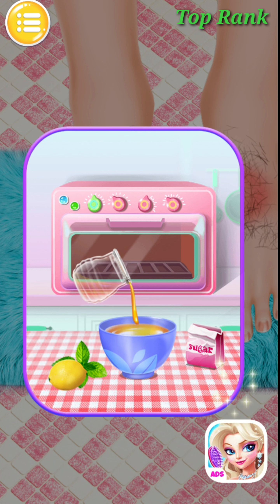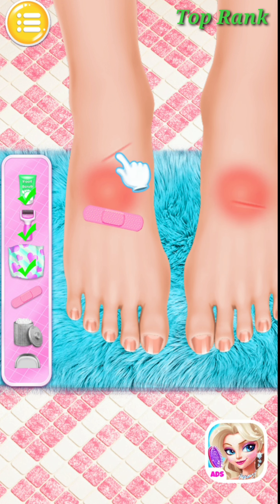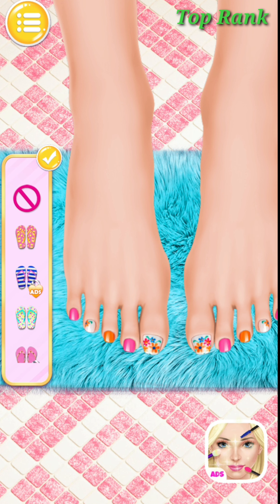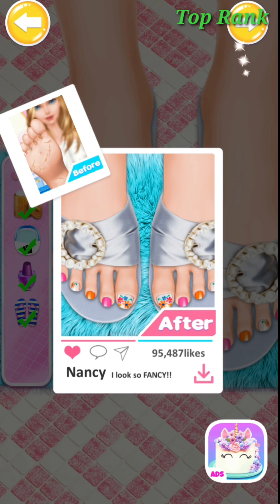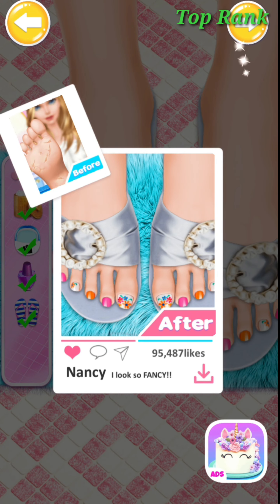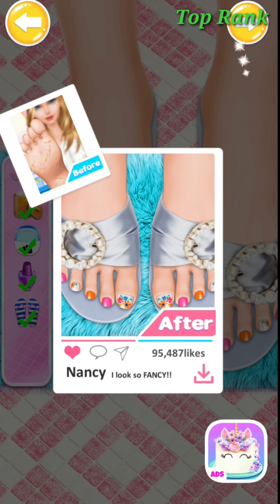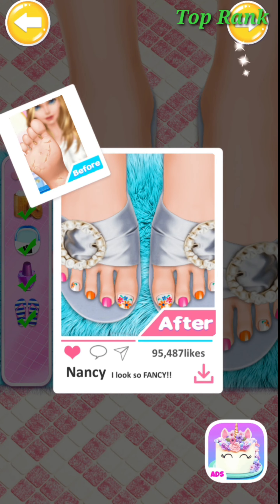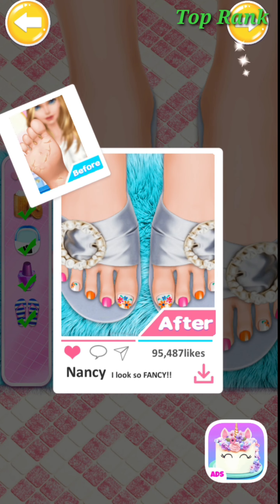Makeup Salon Games For Girls || Indian Wedding Makeup Salon Game || New Indian Girls Game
Super Makeover with TONS of gameplay: Nail, Hair, Salon, Makeup, Dress Up & more

Congratulations! Now, you’re the owner of this Fashion Doll Beauty SPA & Salon. Girls come here and want to change themselves! It’s time to show your talent and professional skills!

Features:
- Fun and relaxing salon game for girls!
- Real SPA experiences and tools!
- Remove the blackhead and pimples!
- Enjoy the steam hair spa and put on new headwears!
- Try underarm waxing and apply essential oils on her back!

How to play:
- Choose a SPA service to start!
- Mineral masks are ready to fix skin problems!
- Design a new hairdo and DIY hair color!
- Put a healing massage stone and enjoy the back SPA!
- Clean her hands and apply the scrub on the foot.